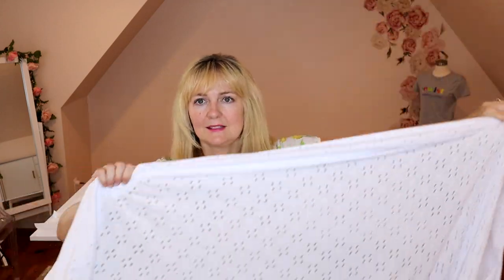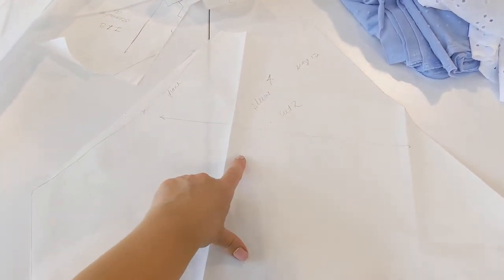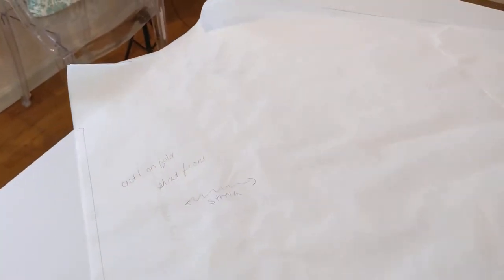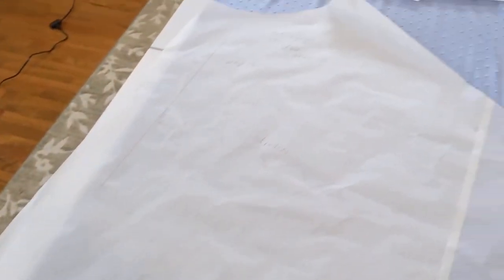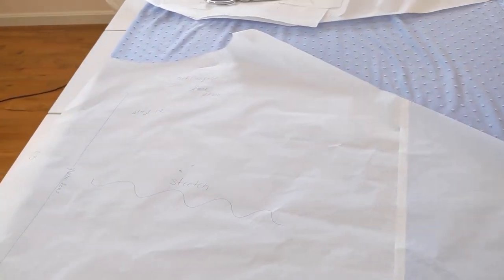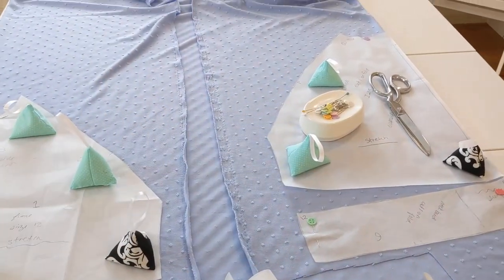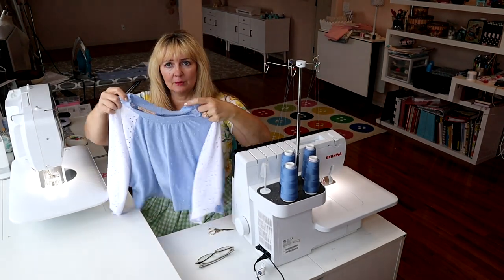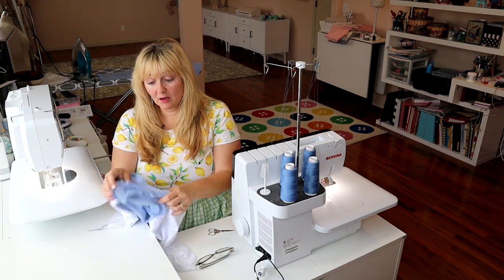Itch to Stitch Ocean Side Dress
One more summery dress that is easy to make and easy to wear!  I show how to add pockets and pattern alterations. Sew with me!

Sewing Machine Bernina 770QEE
Overlock Bernina L890

0:00 Overview
1:38 Pattern alteration discussion
3:18 Minor pattern alteration
5:32 Cutting Out
6:05 Center back bodice seam
7:46 Raglan sleeve
9:44 Zig zag setting for those not using an overlock machine
11:14 Neckband and waistband side seams
12:53 Applying neckband
17:56 Bodice side seams
18:53 Sleeve hem/band discussion
19:54 Waistband to the bodice
23:02 Pockets and skirt side seams
23:17 Serging the hem
23:41 Bodice to skirt plus elastic
33:29 Hem
33:37 Final garment